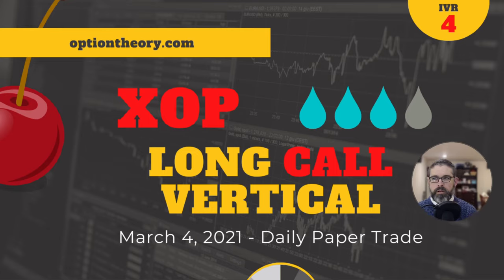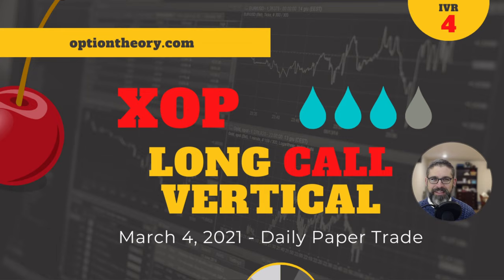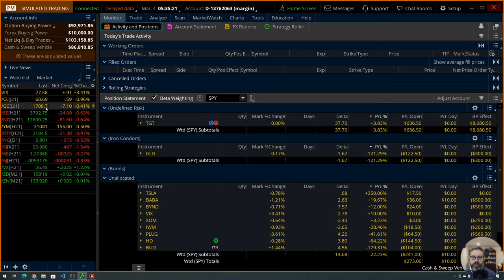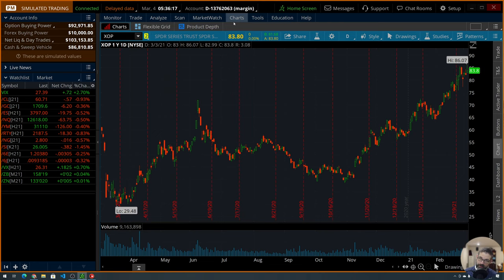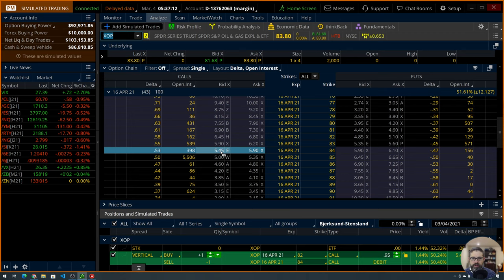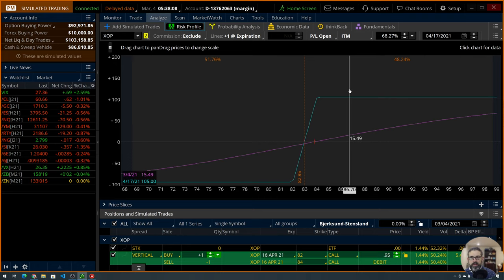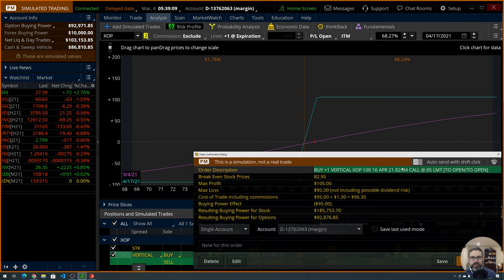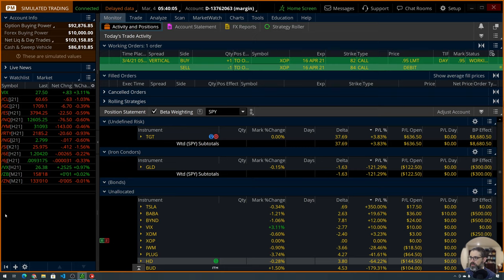Running with the Oil Bulls - Long Call Vertical in XOP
Welcome to our video for March 4, 2021.

In today's cherry bomb trade, we explore bullish trade in XOP the oil and gas sector ETF.